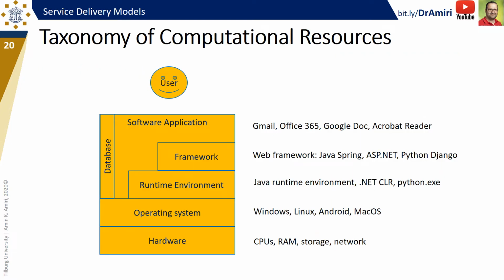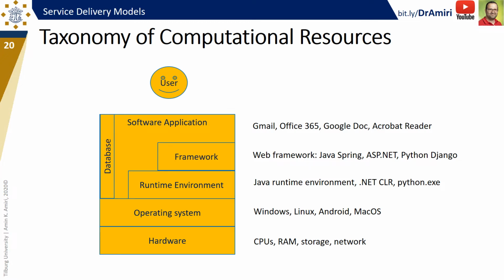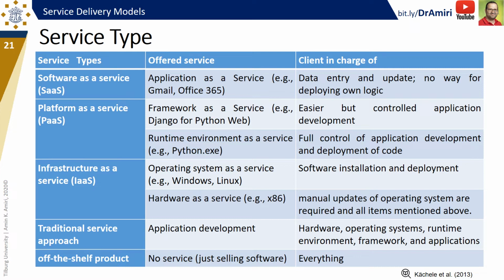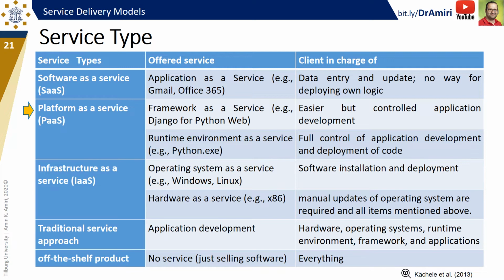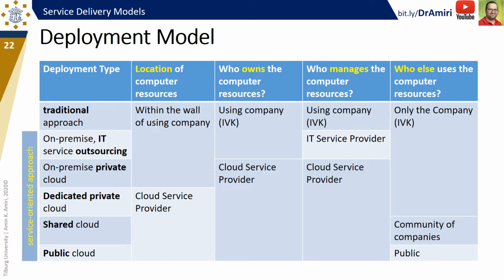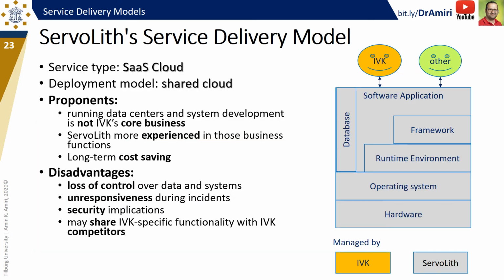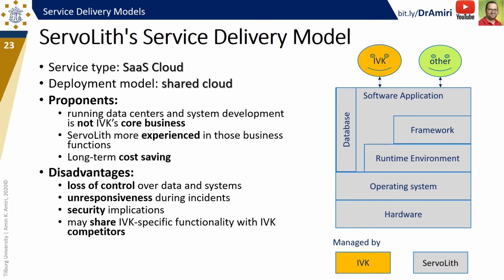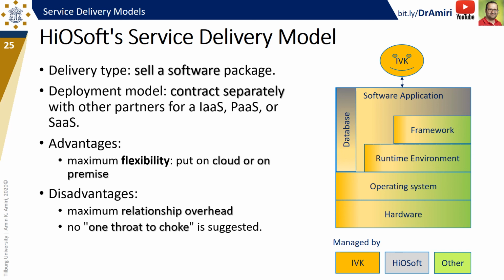CIO#9-3: Service delivery model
This video explains various IT service delivery models including SaaS, Paas, and IaaS.
0:00 Intro and case summary
0:37 Taxonomy of computational resources
4:15 Service types
7:54 Deployment model
10:31 ServoLith's service delivery model
12:37 VerxaWeb's service delivery model
13:47 HiOSoft's service delivery model
15:02 Quiz